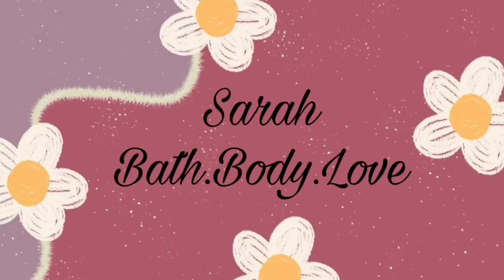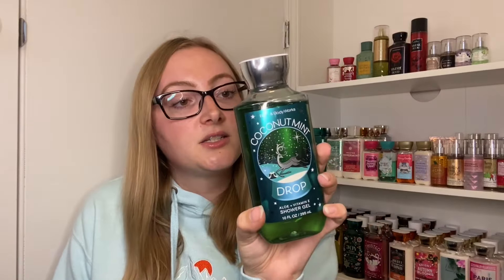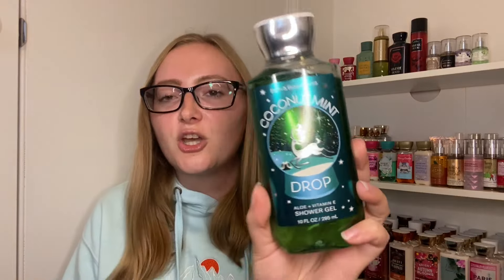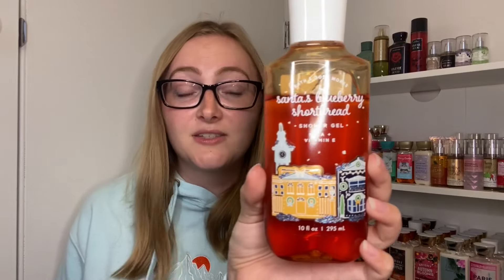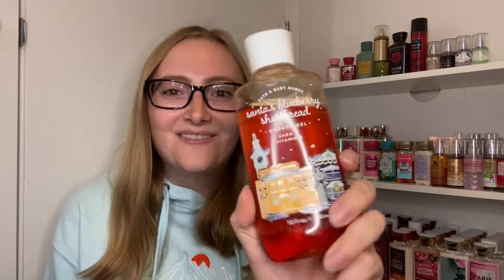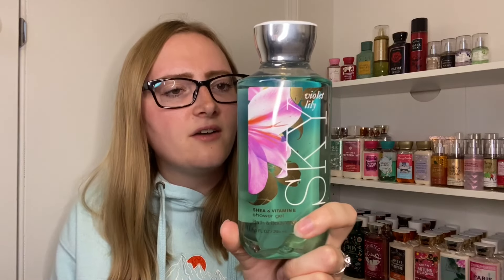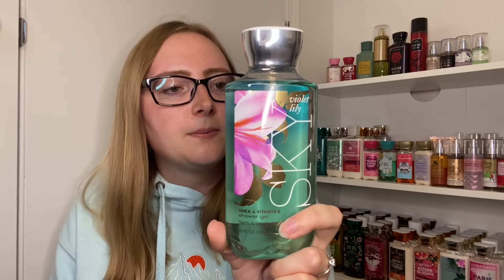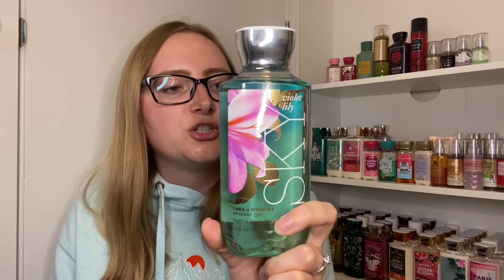Scents I Want Back from Bath & Body Works😇